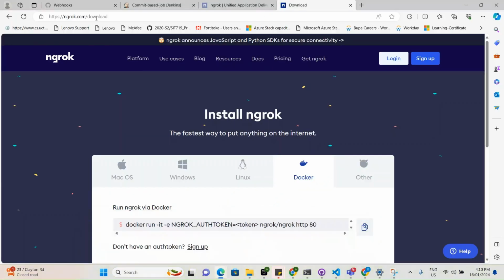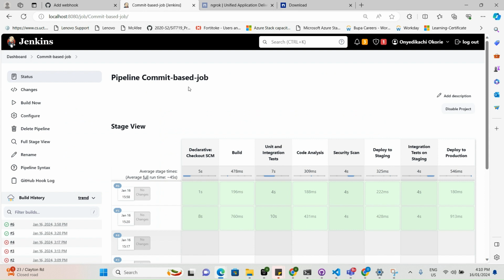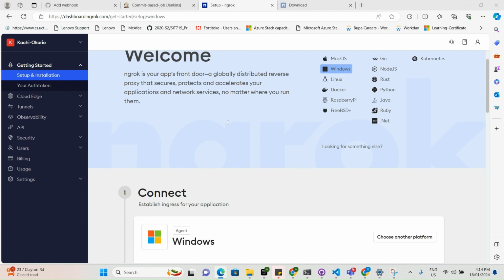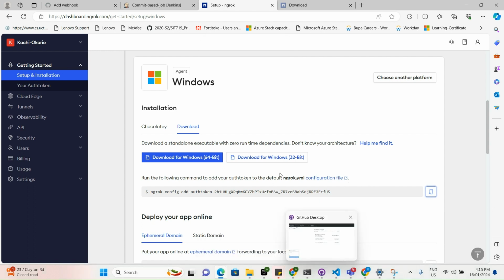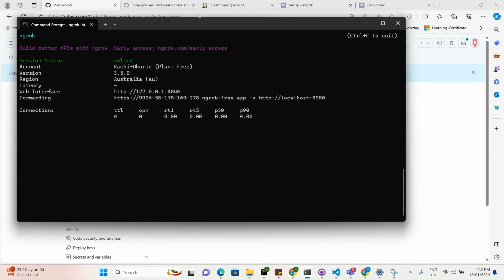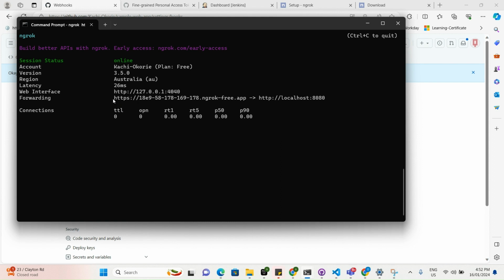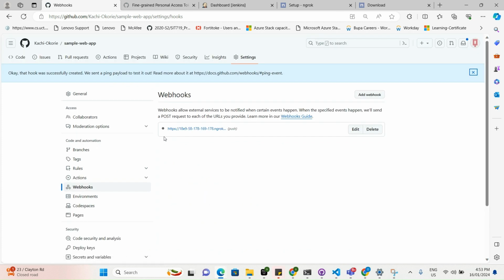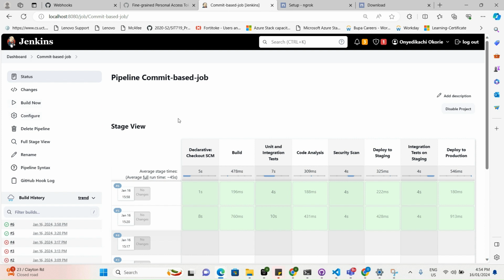Configure GitHub Webhook for Jenkins on Localhost in 2024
This video showcases how to configure webhook on GitHub for a Jenkins server running on localhost:8080.

Configuring webhook in GitHub enables your Jenkins pipeline to be triggered when a commit has been made to your main branch (or any branch specified in your Jenkins pipeline configuration).

Setting up webhook on a local Jenkins server can be tricky because a publicly accessible URL is required. Say goodbye to the mystery as you watch this educative video.

Got questions? Leave a comment or send a private message using this